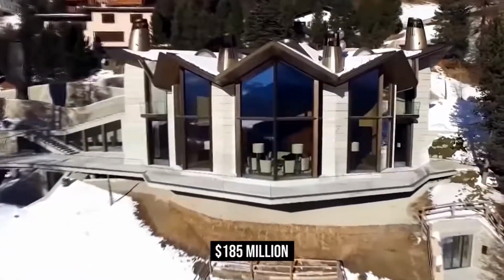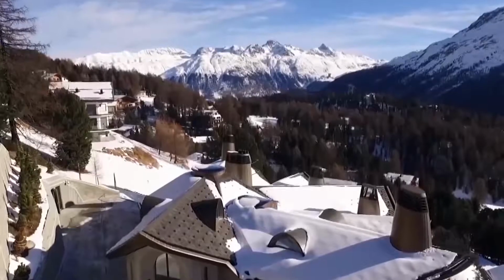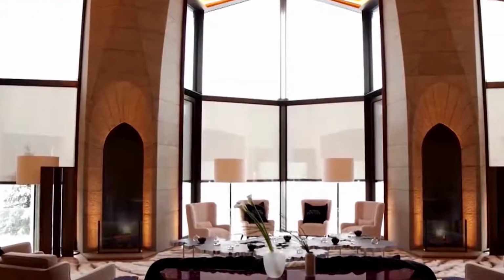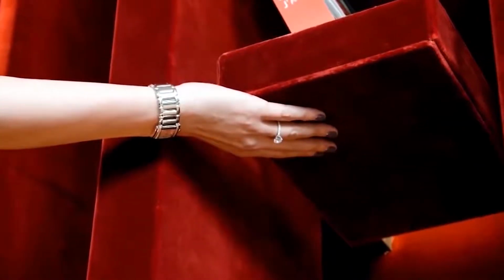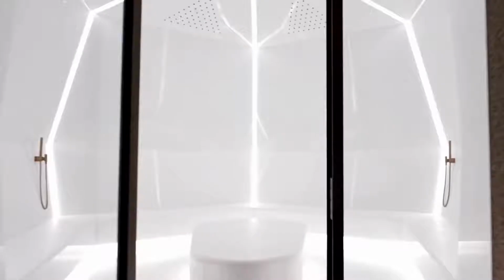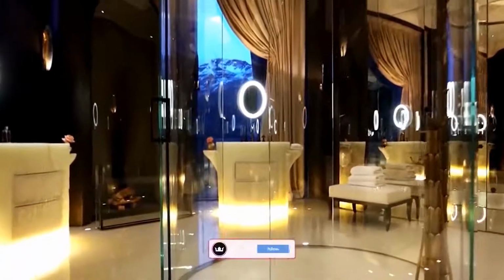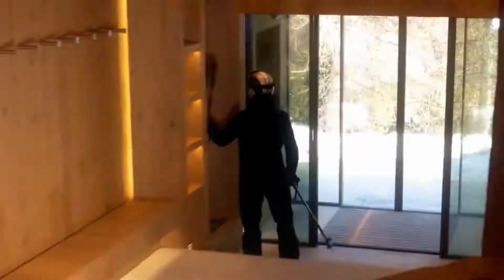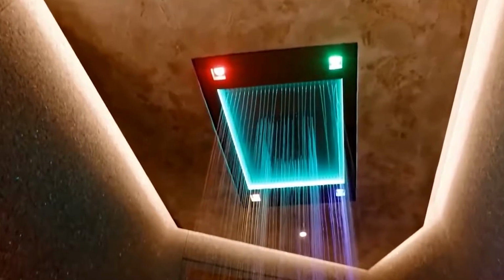The million dollar Switzerland Palace 1080p